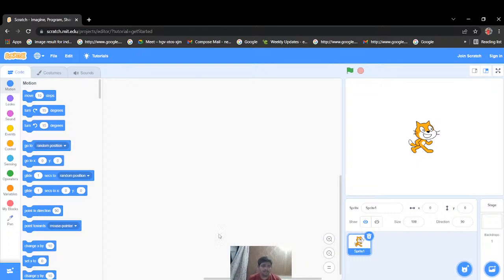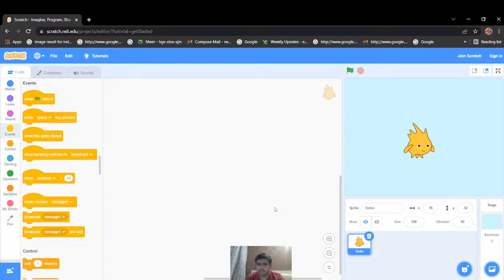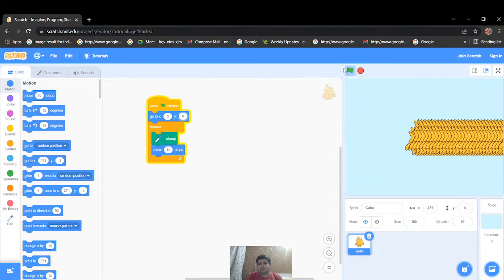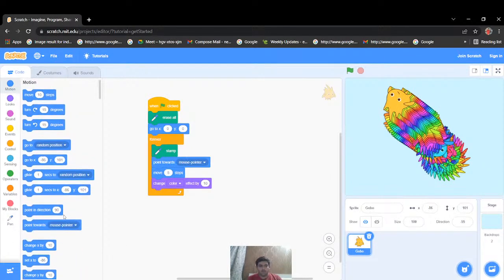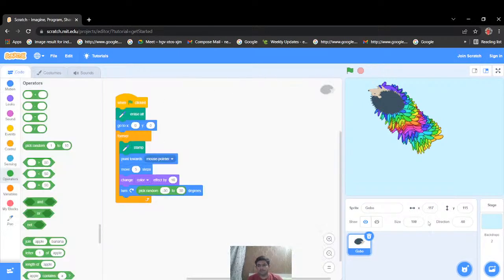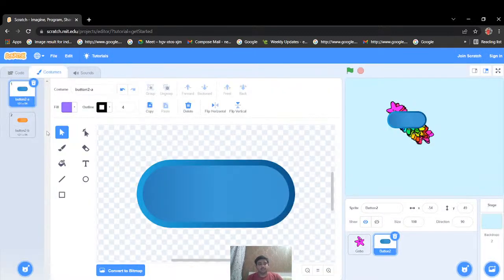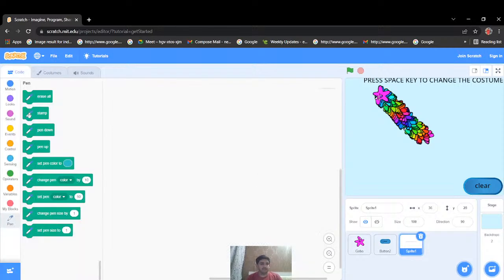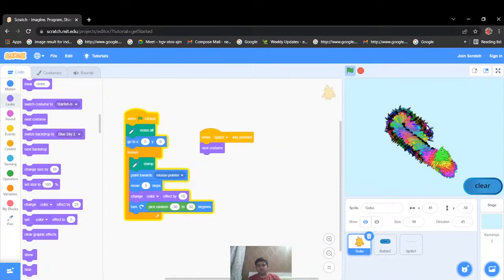PAINT WITH GOBO